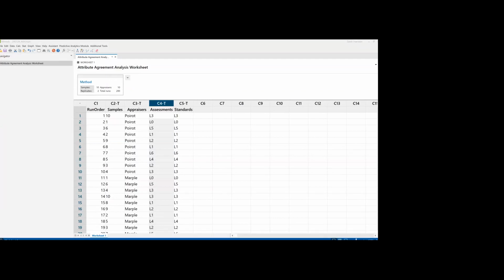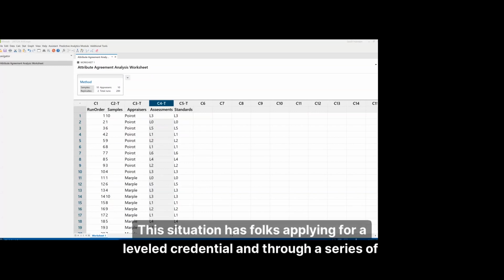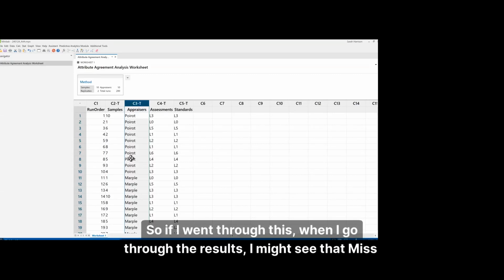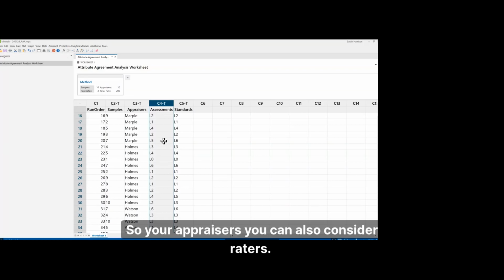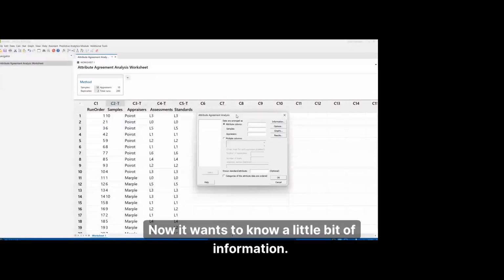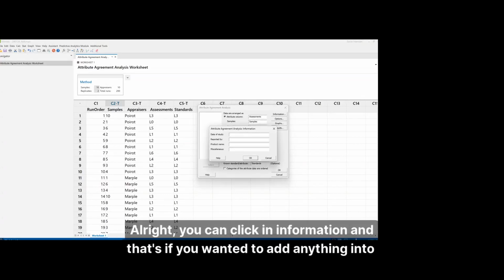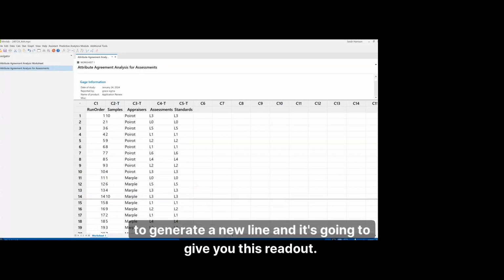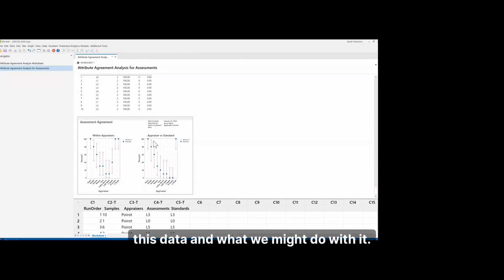How to analyze an Attribute Agreement Analysis in Minitab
This tutorial walks you through how to use an attribute agreement analysis, and the steps to analyzing your completed worksheet in Minitab.